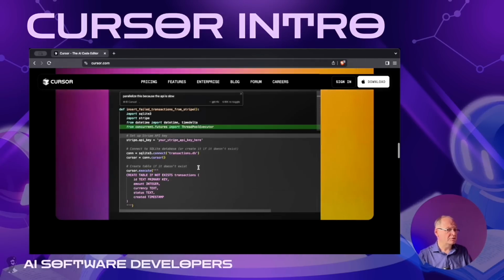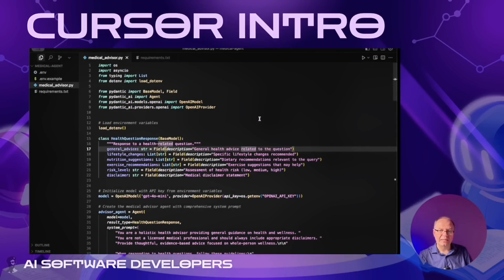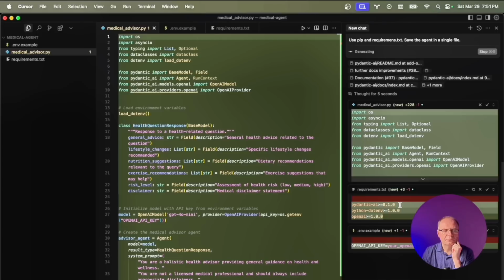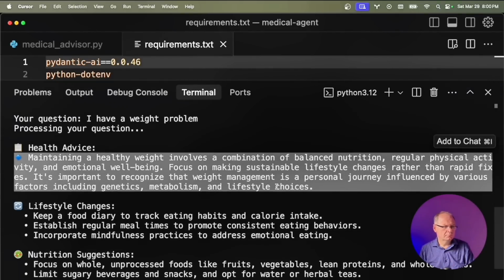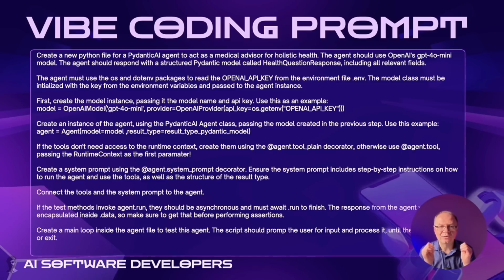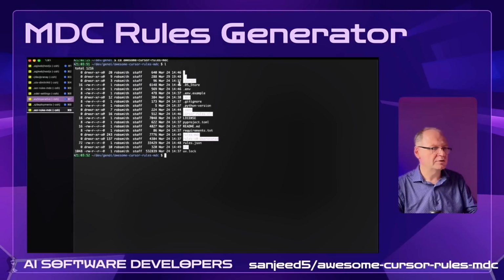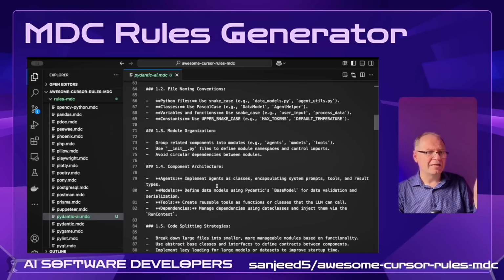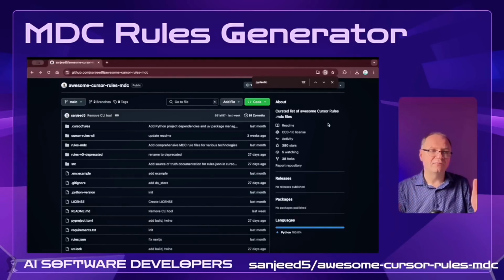From Zero to AI Agent: Vibe Coding with Cursor & PydanticAI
Today, we're diving deeper into building PydanticAI agents with Cursor, one of the pioneers in the AI code generation space.

So, what makes Cursor unique?

Cursor’s agent mode can complete tasks end to end. It does this quickly, while keeping you in the loop. You can enable this by selecting ‘agent’ in Composer.

Another unique feature is the ability to add documentation and web search as context. This way you can add the PydanticAI main site, along with the PydanticAI GitHub pages, so the agents have access to the latest APIs and modules.

In this tutorial, we'll demonstrate how to use Cursor's features effectively, looking at best practices to avoid common pitfalls such as generating unusable code or introducing technical debt like bloated methods or code dupe. This is one of the issues with many code generation tools and hopefully, by following this tutorial you'll avoid making.

By providing Cursor with rules and tasks, detailed instructions, relevant context, and clear constraints, you can enhance the quality of generated assets significantly. Cursor's AI capabilities work best when given proper guidance - just like any other AI tool, the output quality directly correlates with input quality.